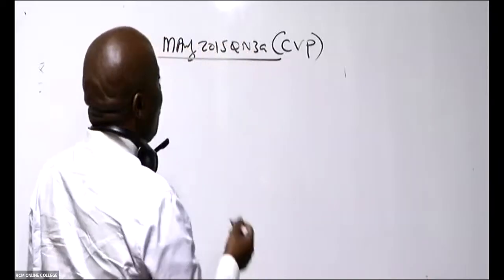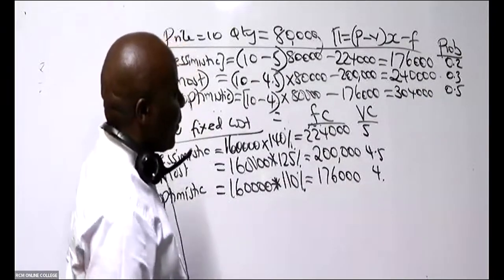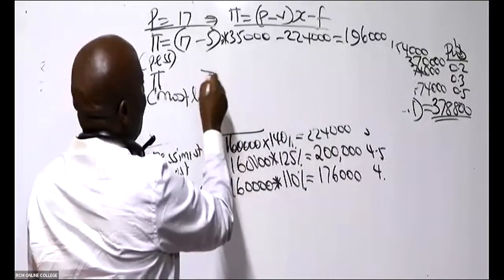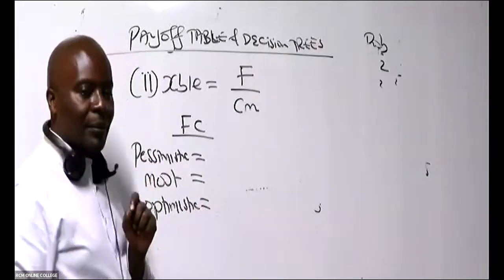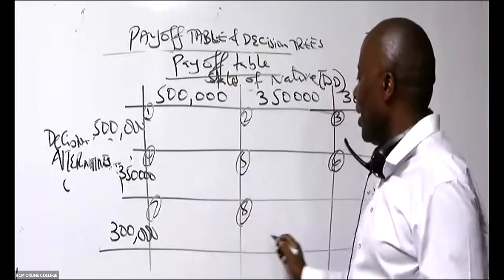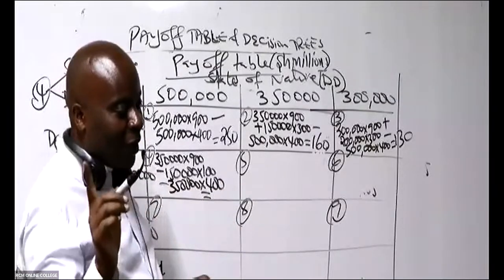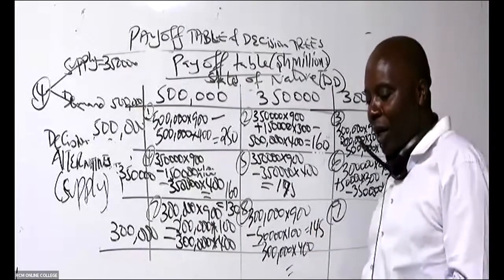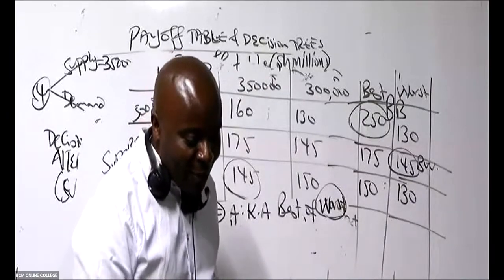AMA-CVP Analysis & Payoff tables-CPA KENYA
Join us today and be part of a community that uplifts and empowers!
 𝐁𝐥𝐨𝐜𝐤 𝐑𝐞𝐯𝐢𝐬𝐢𝐨𝐧 𝐜𝐥𝐚𝐬𝐬𝐞𝐬 𝐬𝐭𝐚𝐫𝐭𝐢𝐧𝐠 𝐟𝐫𝐨𝐦 𝟐𝟑𝐫𝐝 𝐌𝐚𝐫𝐜𝐡 𝟐𝟎𝟐𝟔 — 𝐝𝐨𝐧’𝐭 𝐦𝐢𝐬𝐬 𝐨𝐮𝐭!